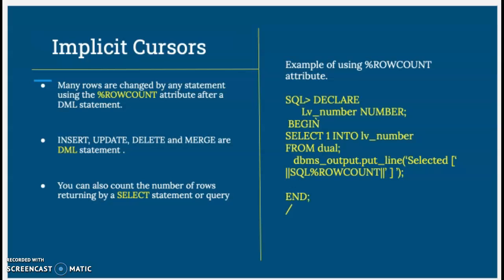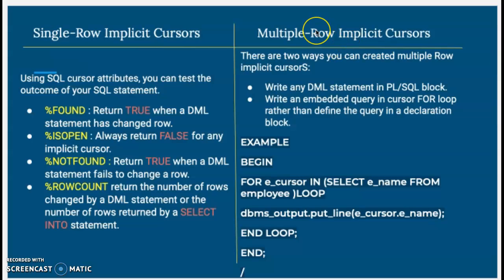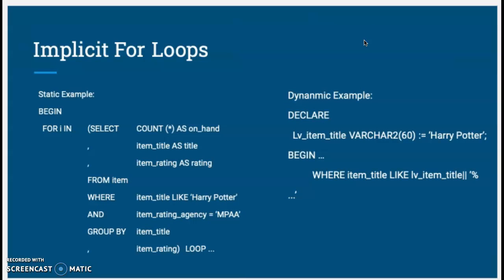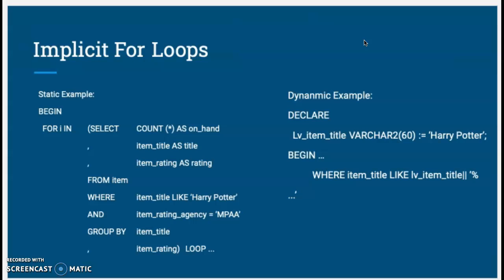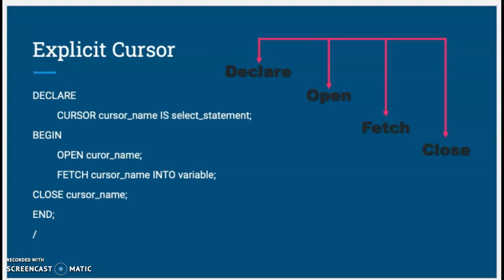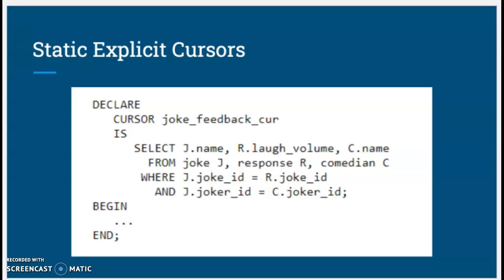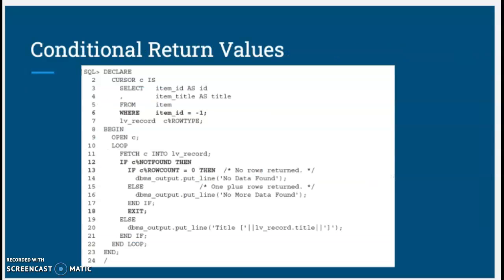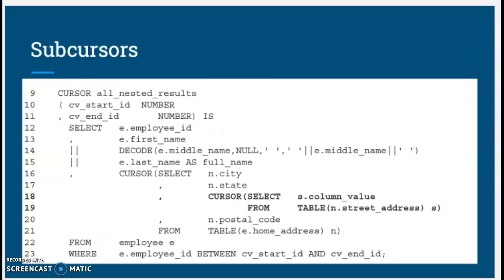Control Structures - BYUI W04